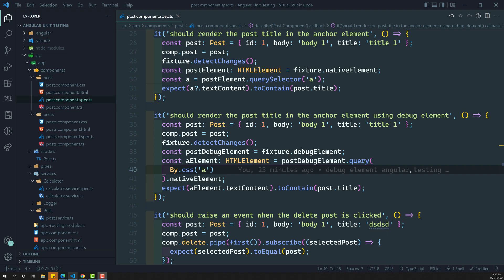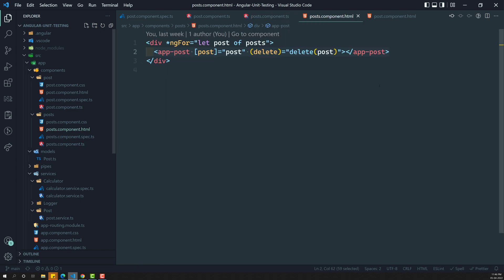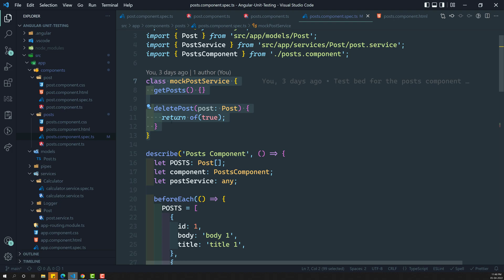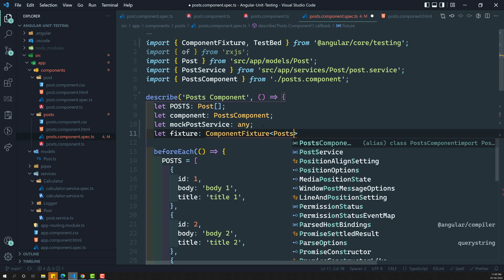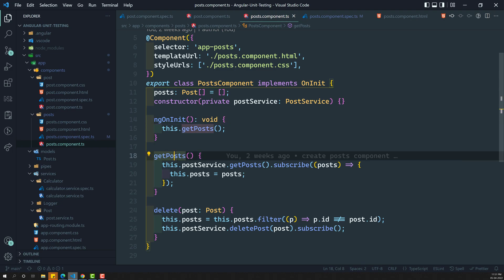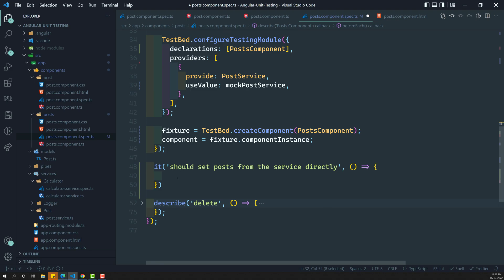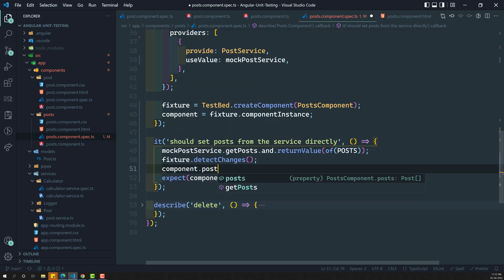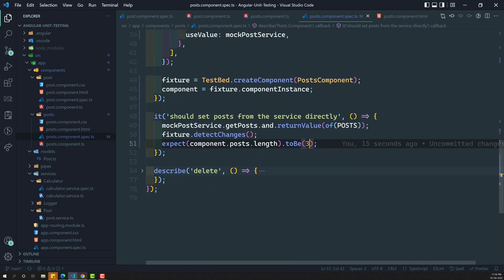23. Resolve the service dependencies for the component using Test Bed - Angular Unit Testing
In this video we will see how to resolve the service dependencies for the component using test Bed - Angular test Bed